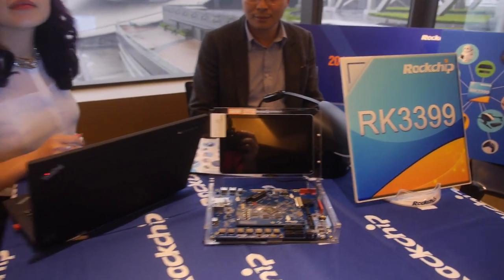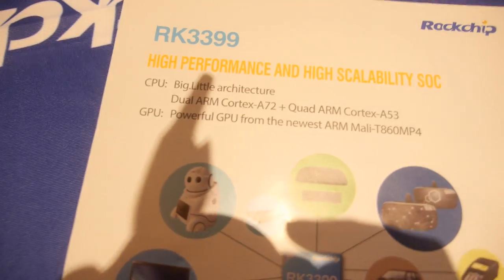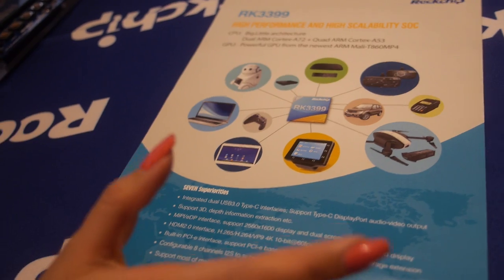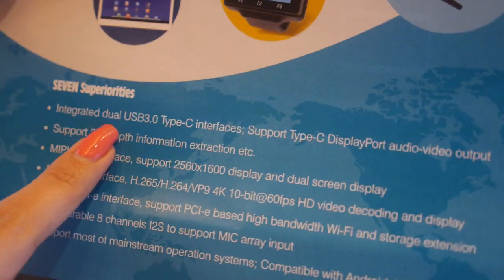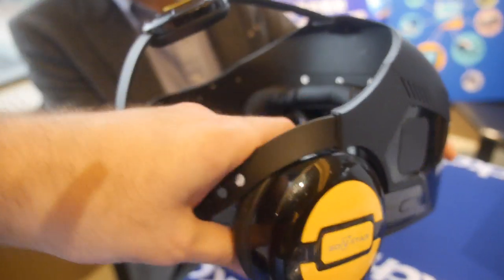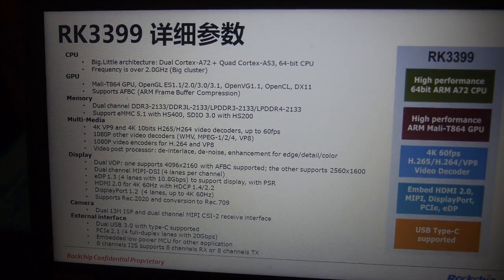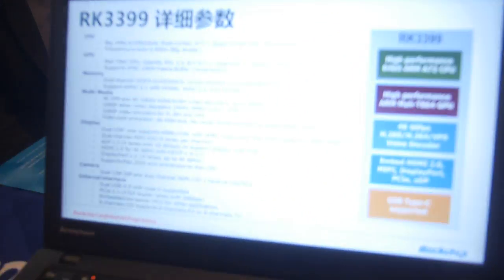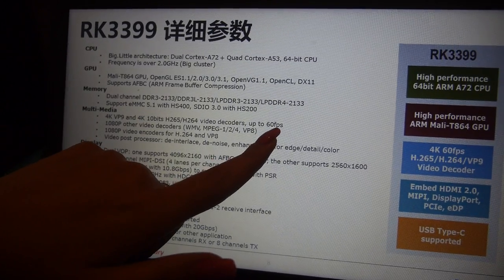Rockchip RK3399 big.LITTLE dual ARM Cortex-A72, quad ARM Cortex-A53, Mali-T864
Rockchip RK3399 is Rockchip's first big.LITTLE processor, 64bit ARMv8, on 28nm with two large ARM Cortex-A72 cores and 4 small ARM Cortex-A53 cores, with ARM Mali-T864 GPU, it features dual USB Type-C with DisplayPort audio-video output support, H265/VP9 10bit 60fps HDMI 2.0 decode, PCI-e, 8 channel microphone array and support for the latest Android, Linux, Chrome OS and Windows 10. The RK3399 SDK is available to Rockchip's partners with sampling of the chip starting before the end of this month, full mass production in consumer electronics should happen in the 3 months of July to September 2016, depending on Rockchip's mass production device partners reaching stable results with the chip. Rockchip may position RK3399 as a mass market well priced Hexacore 64bit platform.